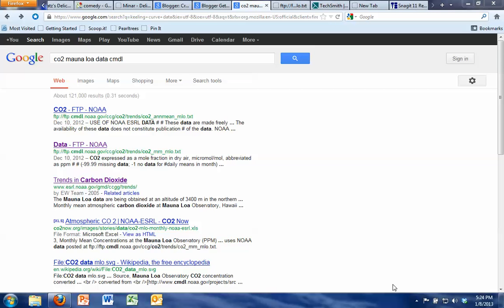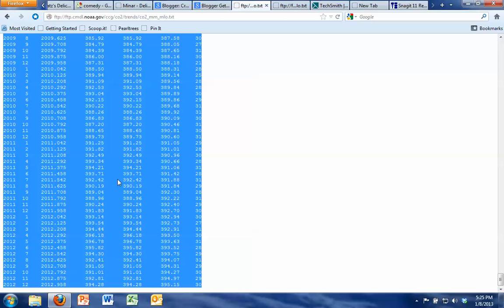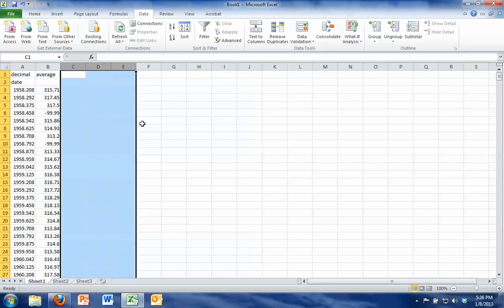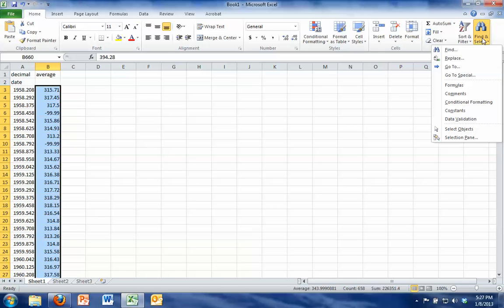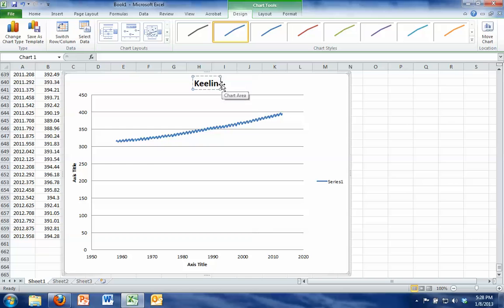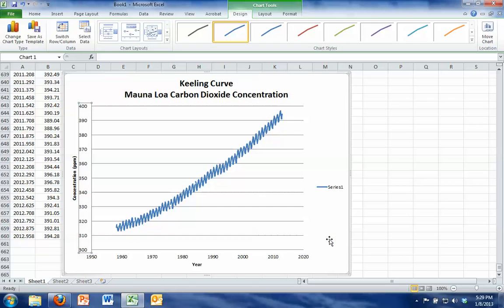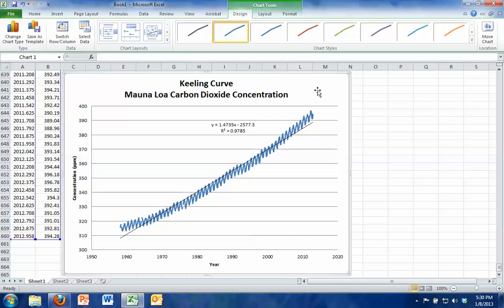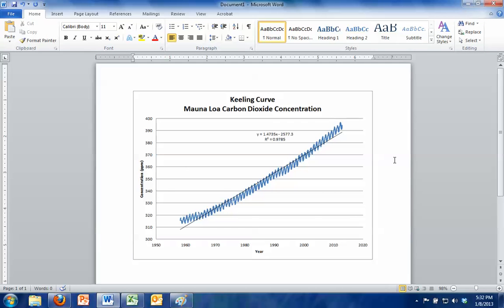How to graph in Excel- creating the Keeling curve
Learn how to import data from a webpage into Excel and create a graph with a trendline.
Data is here:  ftp://ftp.cmdl.noaa.gov/ccg/co2/trends/co2_mm_mlo.txt